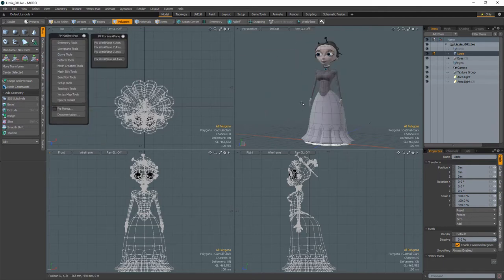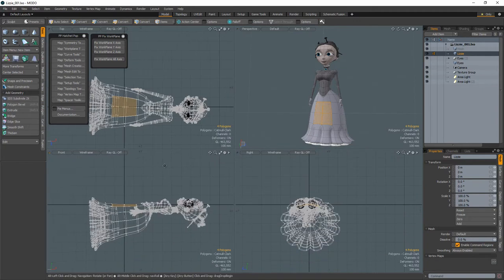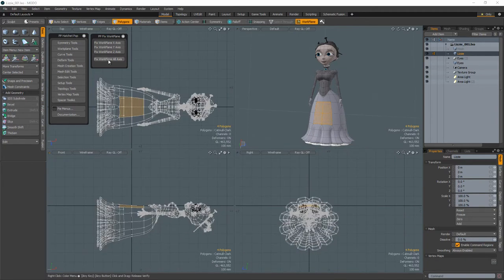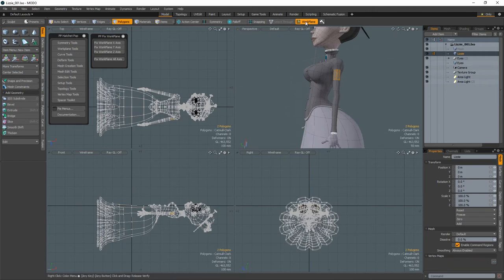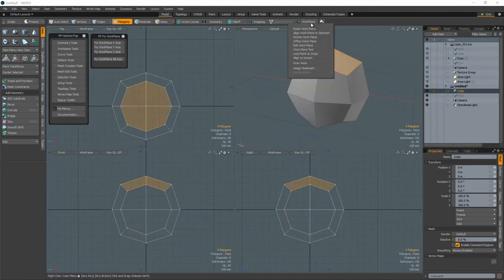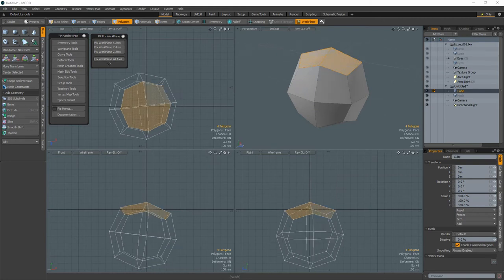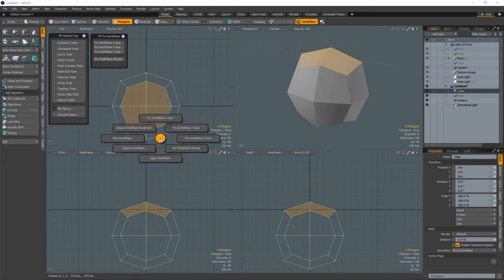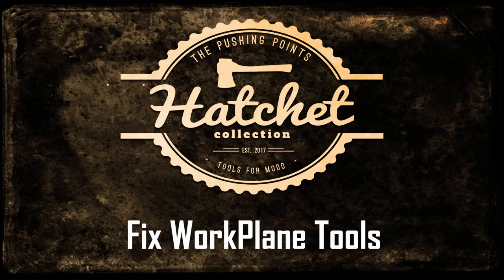02 Hatchet WorkPlane Tools